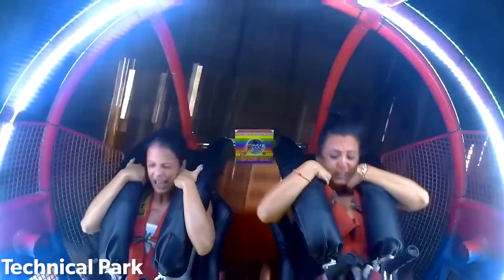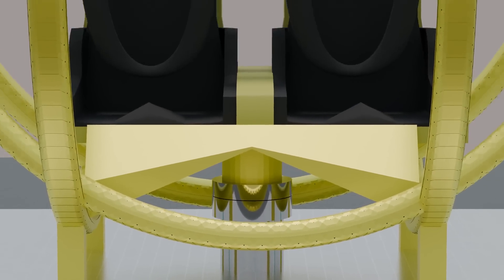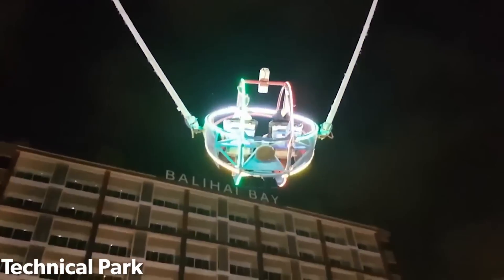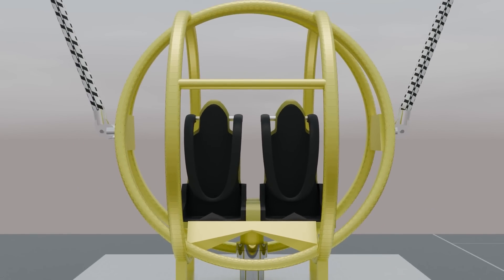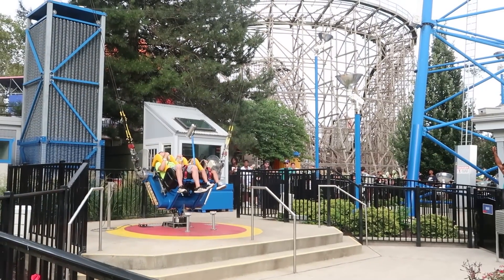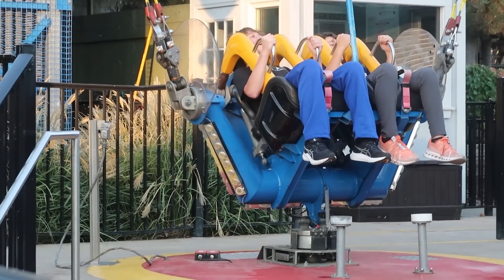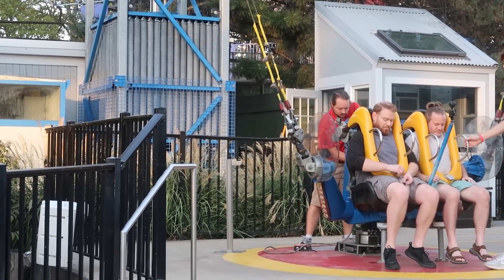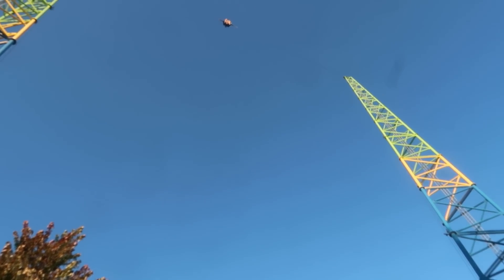Why are Some SlingShot Rides Dangerous and Others Safe?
The ride type commonly called the Slingshot may be one of the most dangerous ride types of all time, with new accidents happening every year. Simultaneously slingshot rides are some of the safest rides out there, with loads of redundant safety features and failsafes. How is this possible?

Close to U (Instrumental Version) - Katnip
Your Hands on Me (Instrumental Version) - NIGHTCAP
Alter - Allen Nova